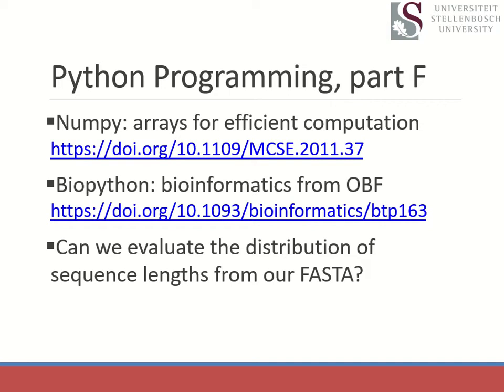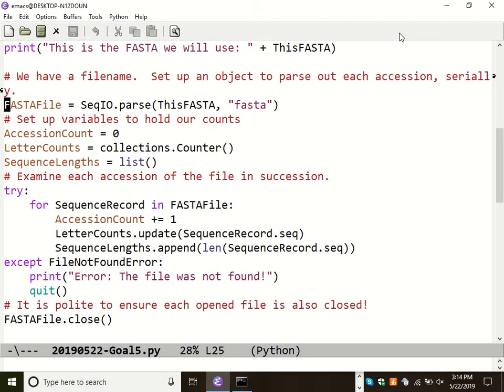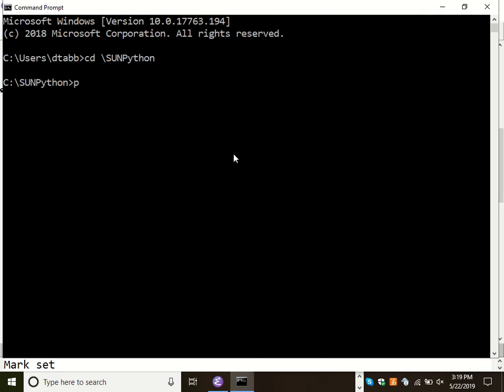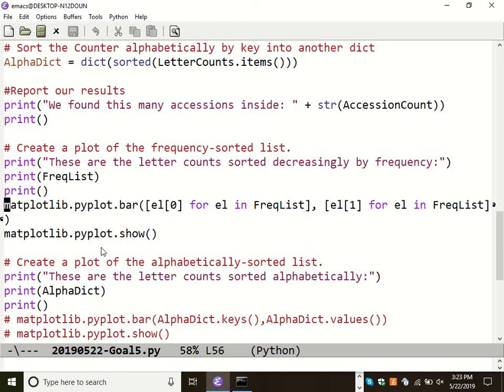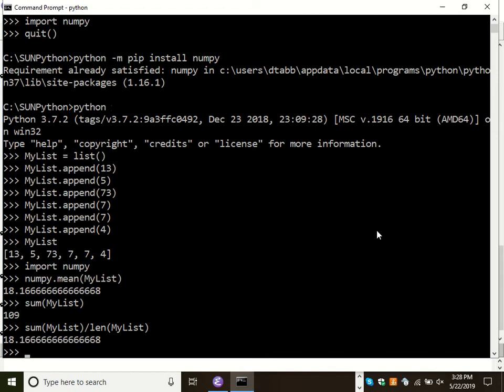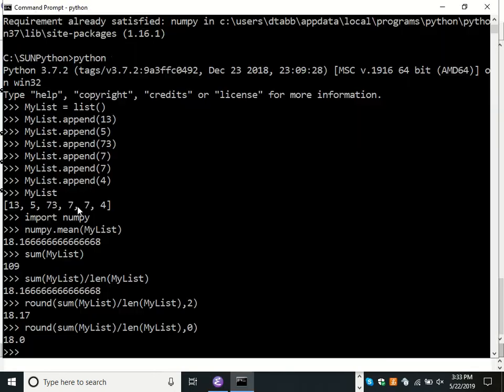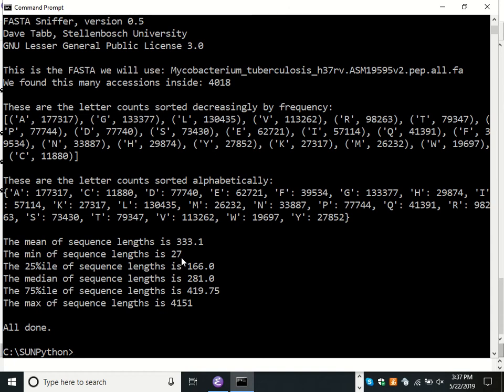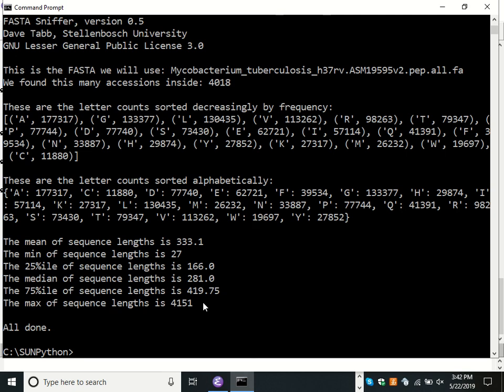20190522 SUN Python F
Support files for this training are found in this Google Drive shared folder

On May 10, 2019, I began a six-part tutorial series to teach biologists the rudiments of Python programming.  Our goal was to create a tool that could read an amino acid sequence FASTA database to report the number of proteins and the frequencies of each amino acid.

Part F demonstrated how much the use of the Biopython library facilitated the interpretation of the FASTA database.  Instead of reading each line of the text file as a separate entity, Biopython's SeqIO class was able to proceed one sequence at a time, joining together sequences that stretched across multiple lines of the FASTA file.  This gave us the opportunity to record a list of sequence lengths that spanned the entire database.  We then used six functions from Numpy to compute the arithmetic mean, minimum, maximum, median, and first and third quartiles from the list of sequence lengths.  We also demonstrated the use of the round() function to trim the mean to a single value after the decimal point.  With that, our effort to create the "FASTA Sniffer" drew to a close!